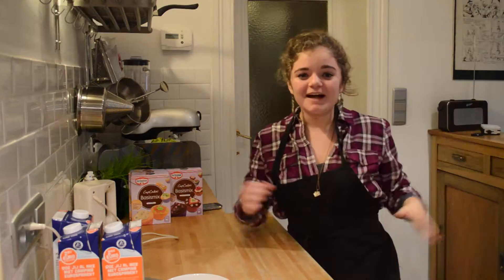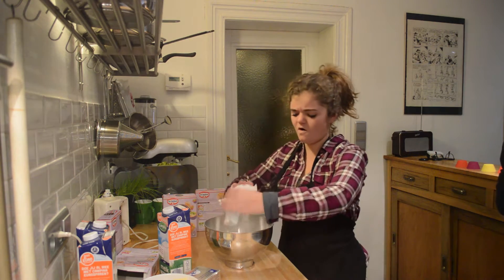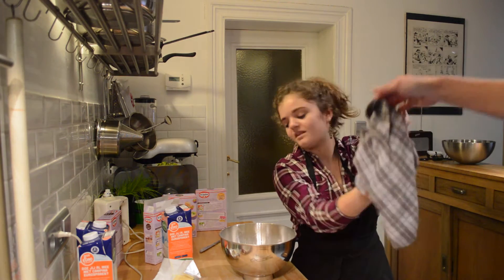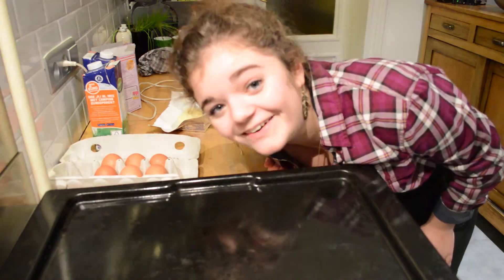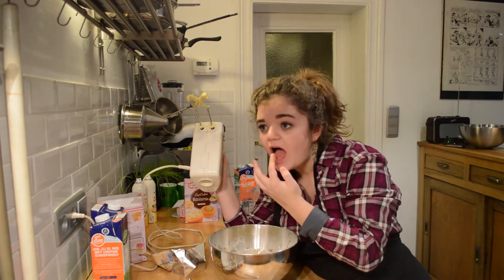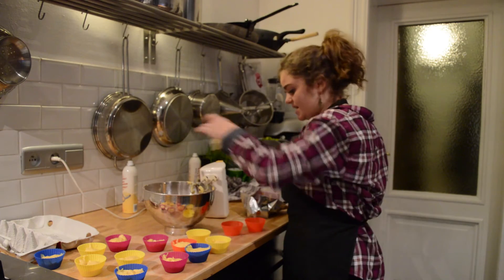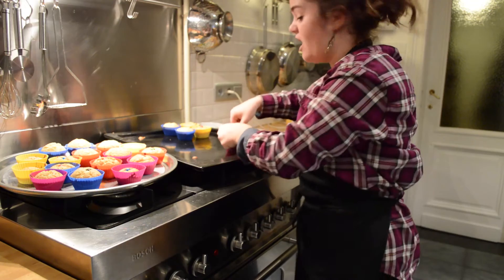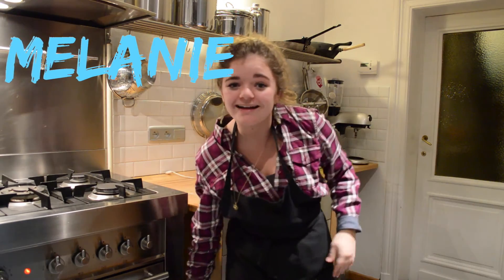I TRY BAKING!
This was absolutely delicious.

♥ , Melanie